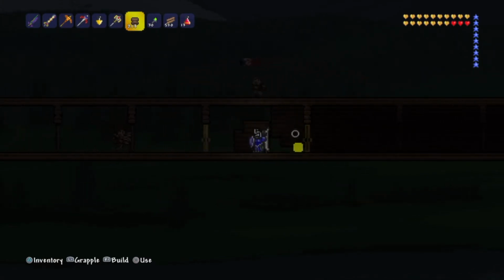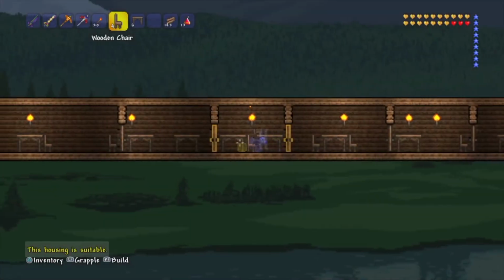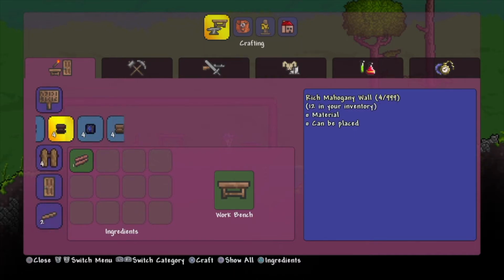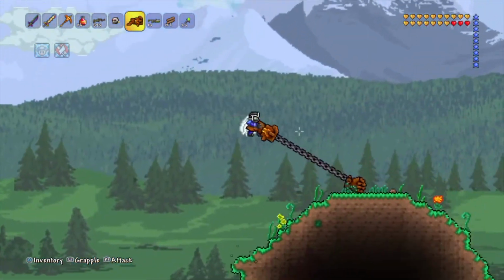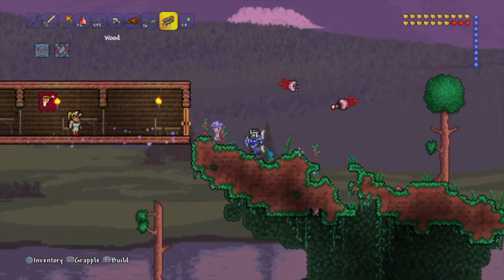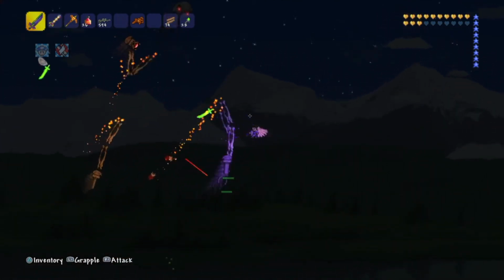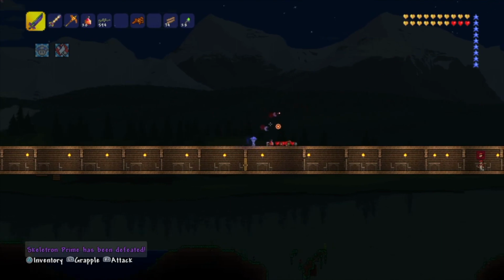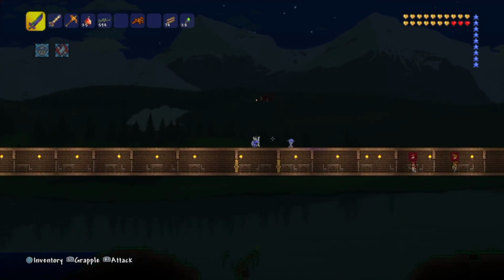Terraria: How to Make an NPC House and Defeat Skeleton Prime